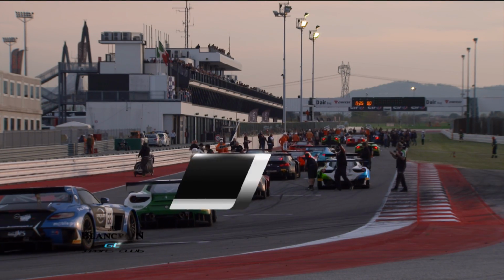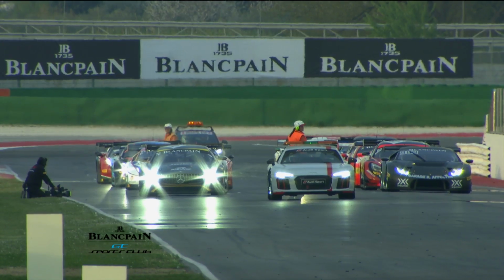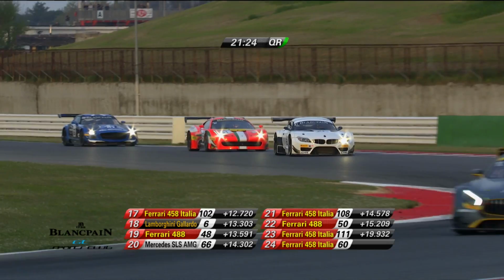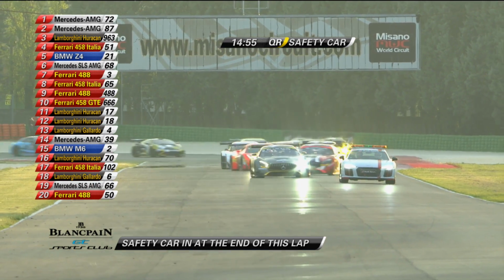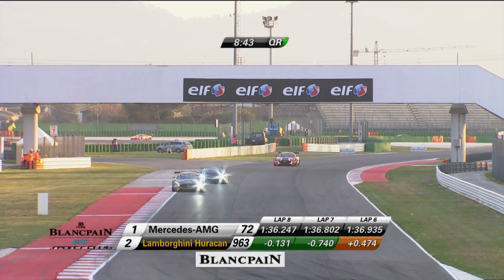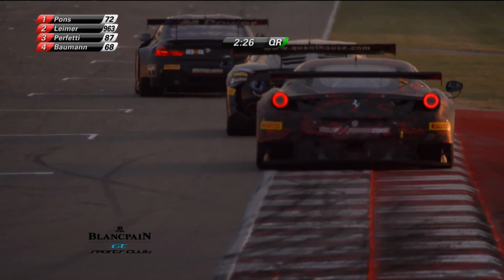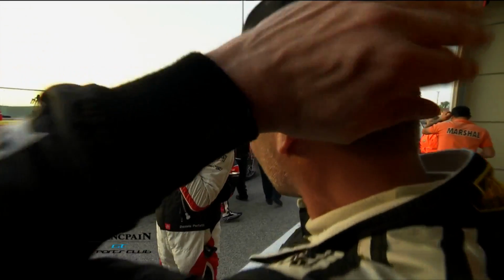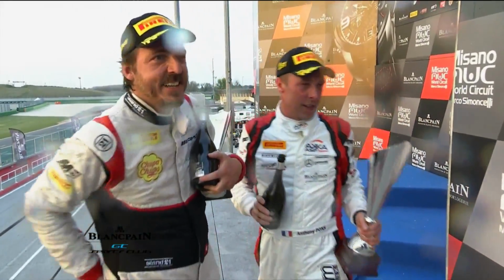Blancpain GT Sports Club - Misano 2017 - Qualifying Race - LIVE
LIVE - Qualifying Race